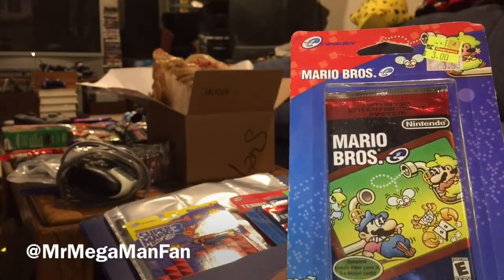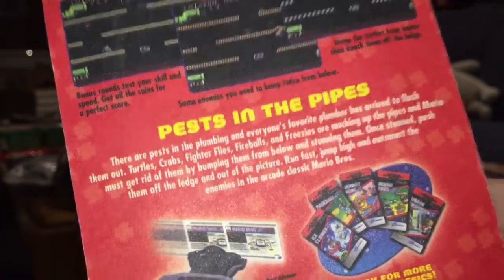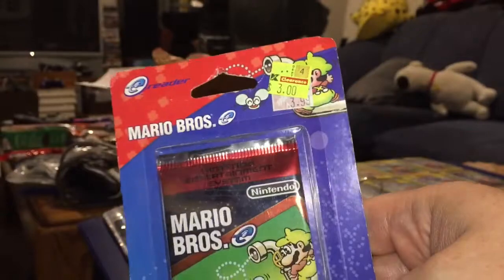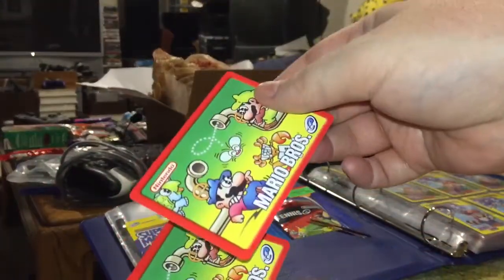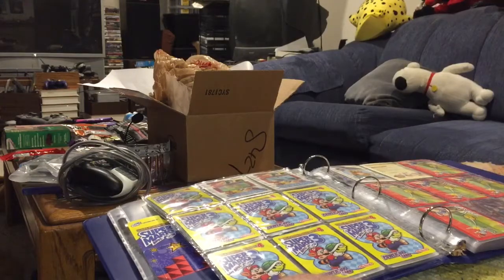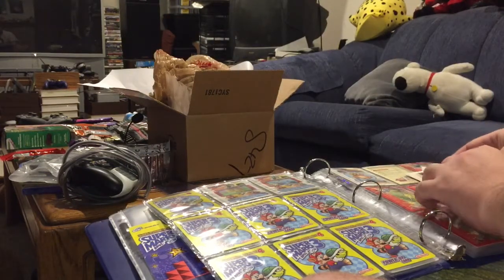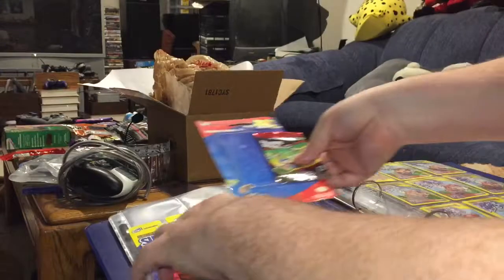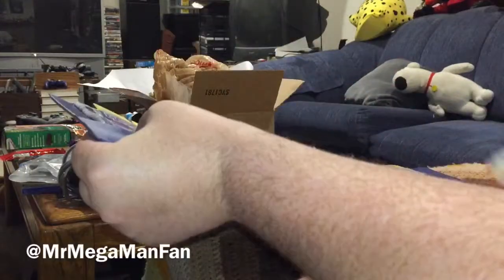e-Reader Pack Opening! Mario Bros. (NES) for GameBoy Advance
In hindsight this was such a convoluted and complicated idea. You had to buy the system just to use the cards, and because it had no internal memory or storage, you had to swipe the cards each time you wanted to use them. As a collector and a gamer I think this stuff is fun, but I can understand why Nintendo discontinued it outside of Japan due to low sales. I hate to admit it but Amiibo cards were/are a much better idea since you just have to hold them up to your controller/3DS/Wii U pad. No swiping. Then again they also don't put games on the cards, so they can only do so much, although "Amiibo Tap" did KIND of replicate the idea in a small way. Thanks!